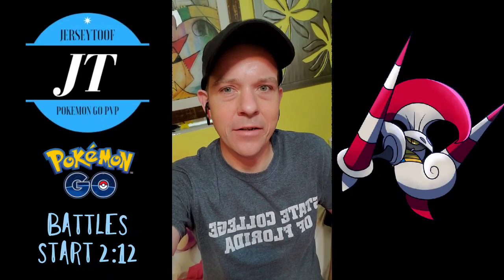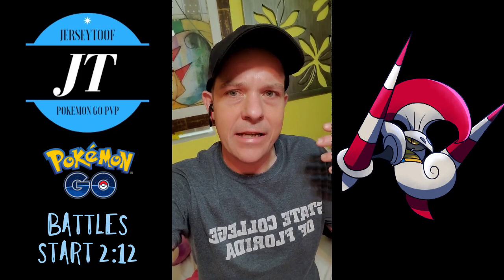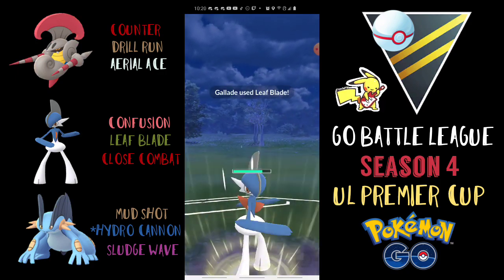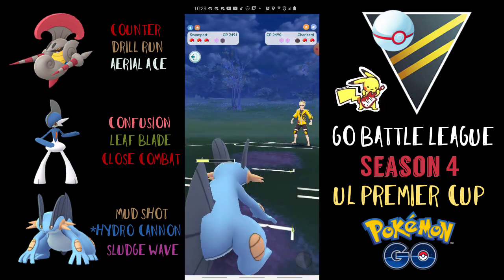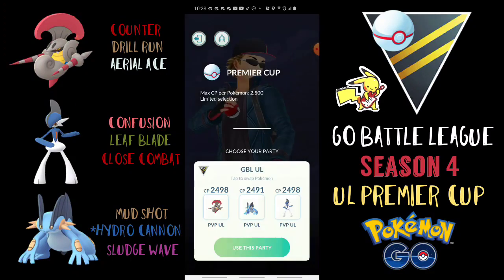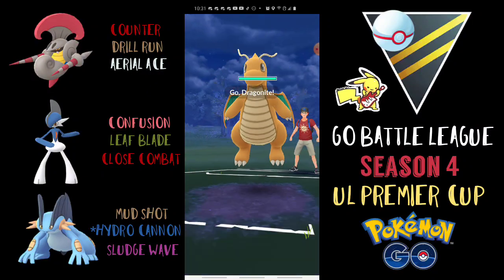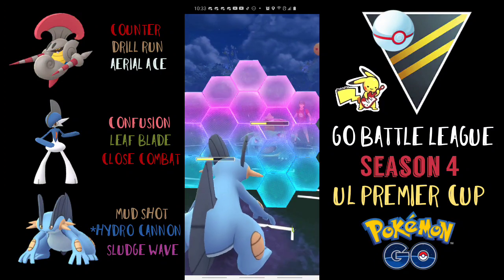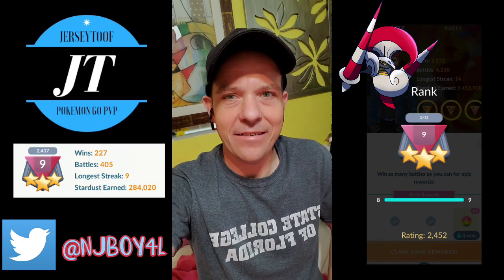ESCAVALIER DRILLS THE WAY TO RANK 9!|ULTRA LEAGUE PREMIER CUP|GO BATTLE LEAGUE|POKEMON GO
Hey guys Jerseytoof here! Today we are showcasing the set that got us to RANK 9 in Season 4! Our starting ELO wasn't as high as i had hoped, but 2452 isn't terrible starting point. Ultra League hasn't started as strongly as I would have hoped but we will keep on the grind! We used ESCAVALIER lead with GALLADE safe swap, and SWAMPERT in the back with this set. Overall, this team definitely has lots of play, and ESCAVALIER is a force in the Ultra League! So I hope you guys enjoy and I appreciate all the support!💕💯🙌

Google Document for Shoutcasts-

Jerseytoof Twitter-

Untill next time Trainers, Jerseytoof out! Much love!💯💕🙌